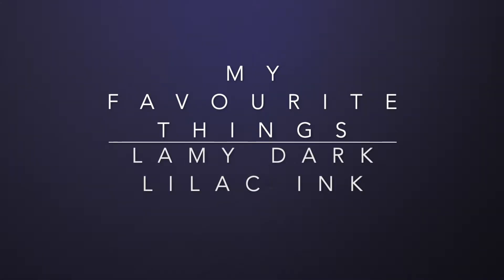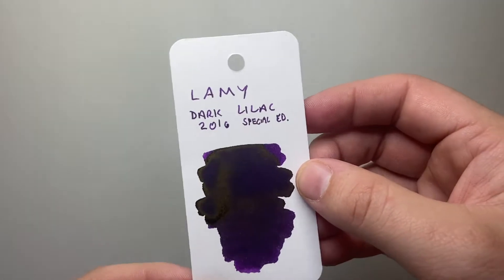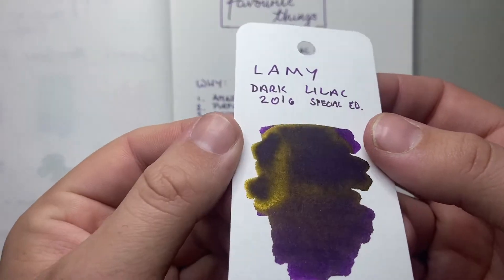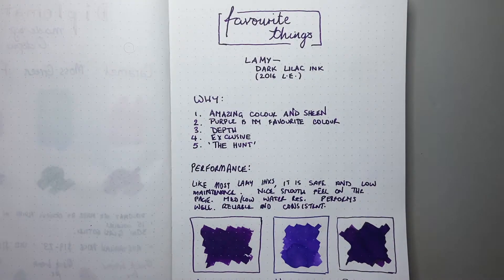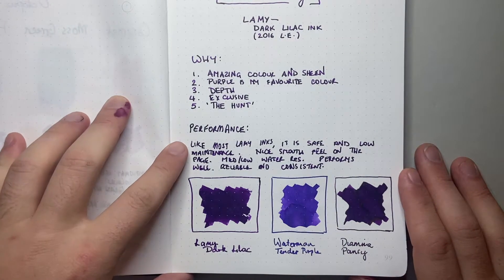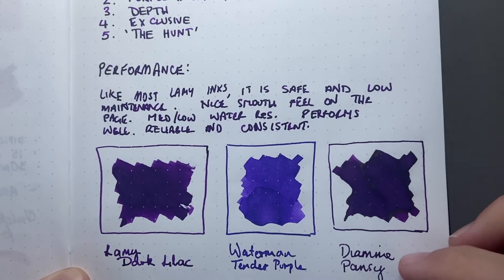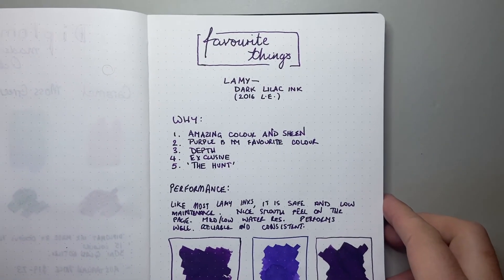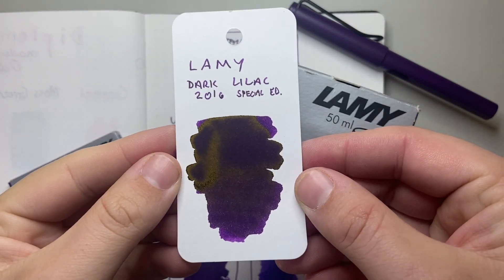My Favourite Things: Lamy Dark Lilac Ink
Warning: May cause longing and despair

A look at Lamy Dark Lilac, one of my favourite inks!